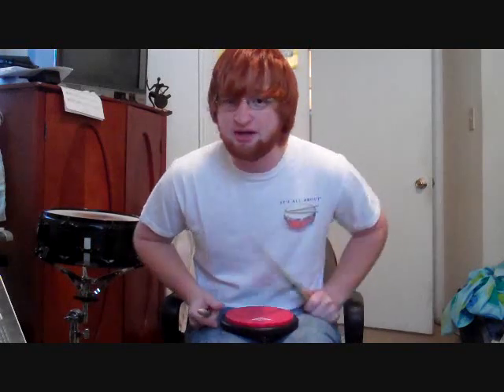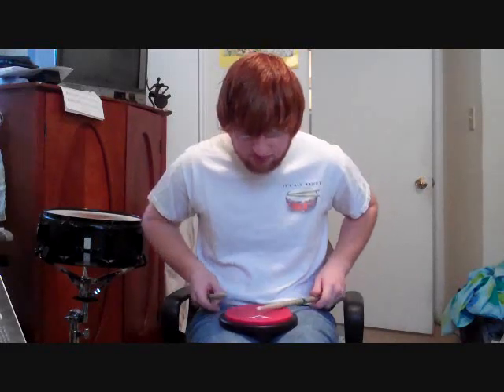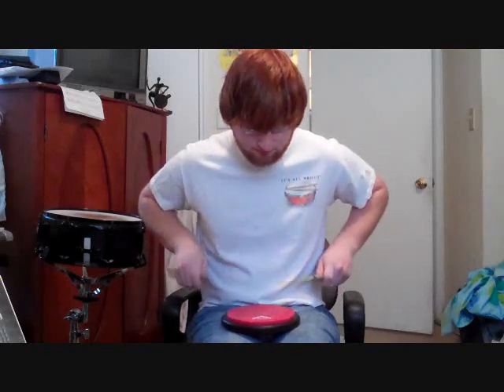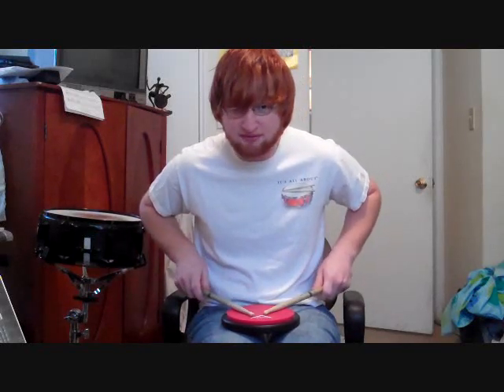INSANEDRUMMER's Insane Flam Seven (Drum lesson)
Advance Your Groove today with my new Book!

Distrokid is a service which allows you or your band to sell your music, and covers on Spotify, Apple Music, Etc!

Background on the lesson

Rudiment- a building block of a drummers sticking {left or right hand hit} that shows that that drummer is educated, and gives the drummer chops (being able to play fast without a lot of energy) and technique.

Ex. paradittle- R L R R L R L L

Hybird Rudiments - Combining two of those original rudiments into one, meanwhile making it musical and more complex. Ususally either adding dittles or flams to the original rudiment, but it can be other combos as well.

Such as what I came up with-

Seven stroke roll with a flam on the first note of the dittle.

Thanks and ask questions if needed.